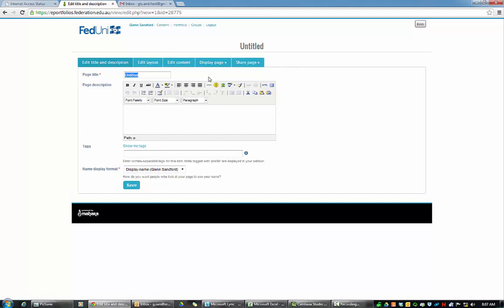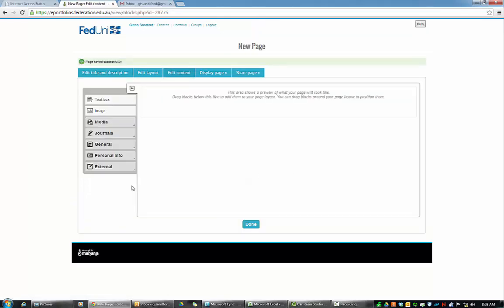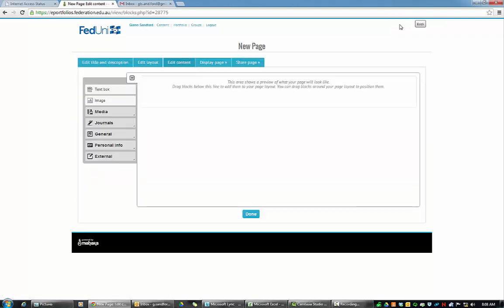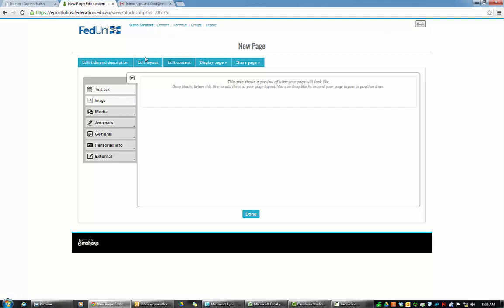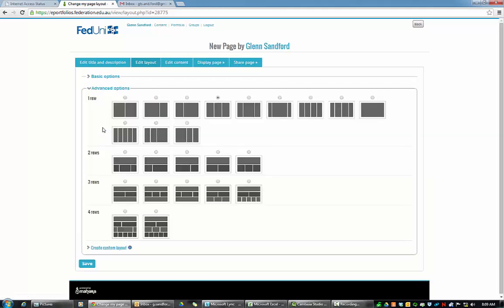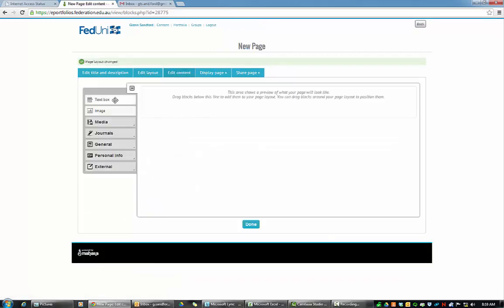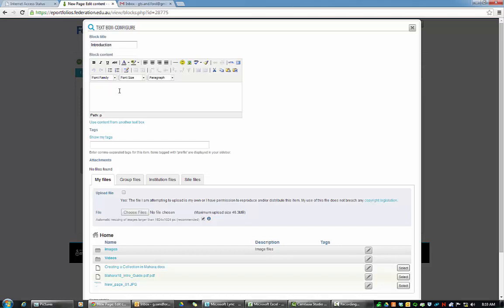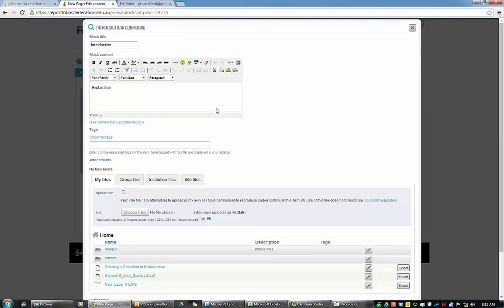ePortfolios - New Page : Layouts, text boxes and spell checker